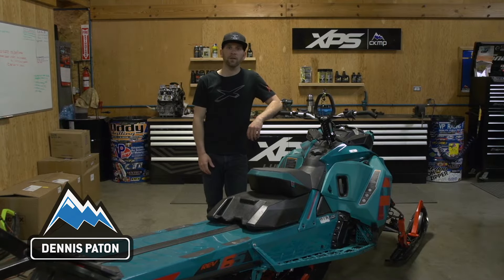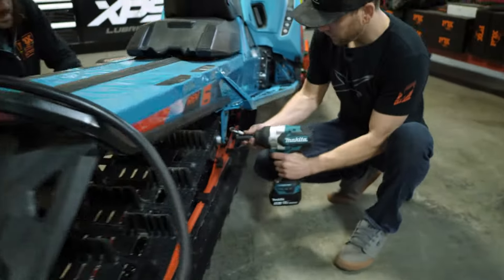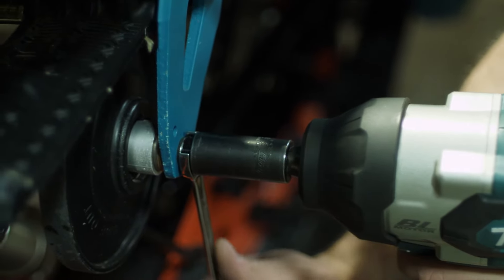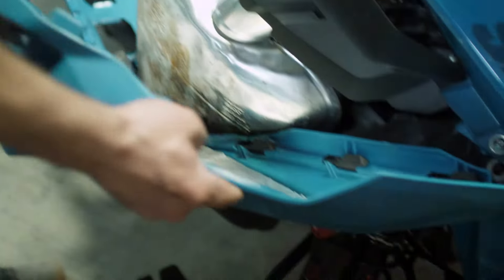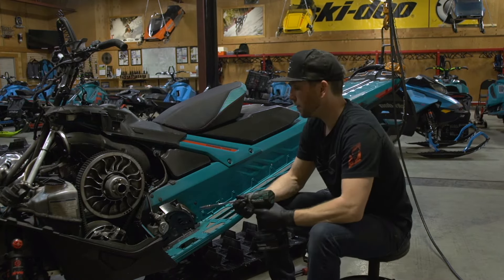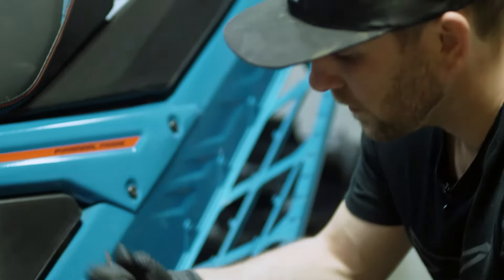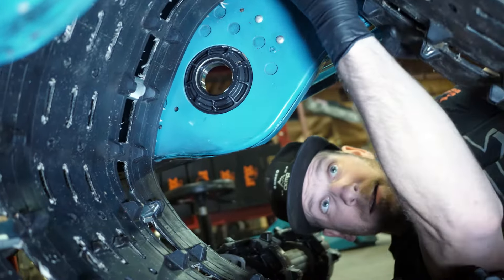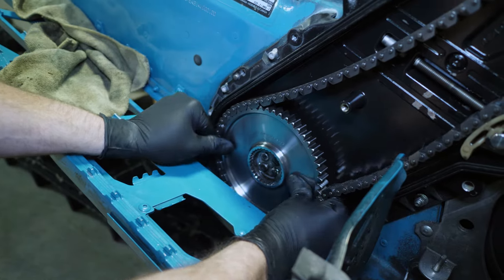SHOP TALK - Complete Track Change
CKMP Guide Dennis Paton goes into detail on how to change the track on your Ski-Doo Gen4 snowmobile.